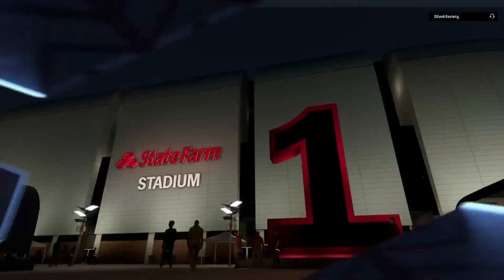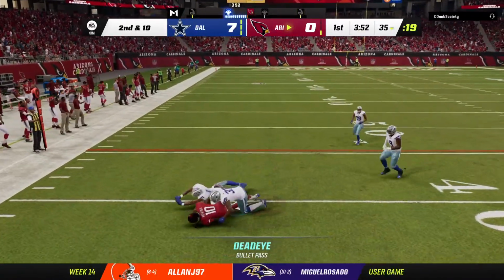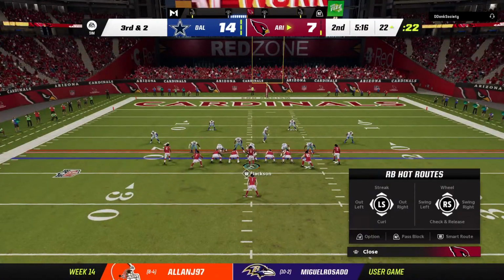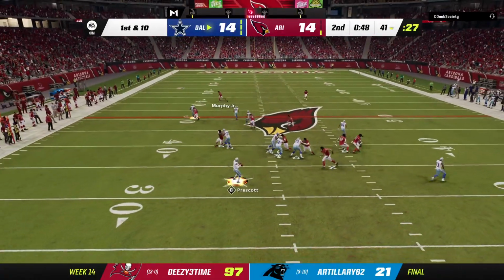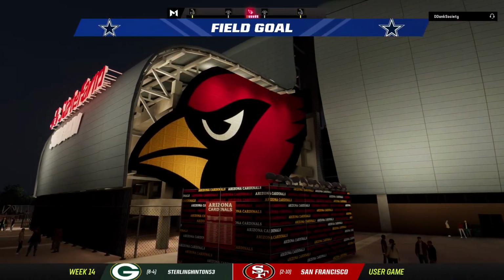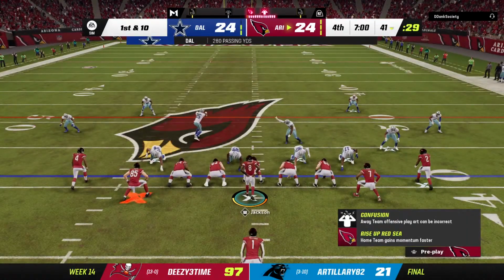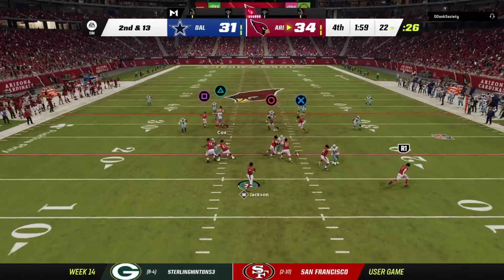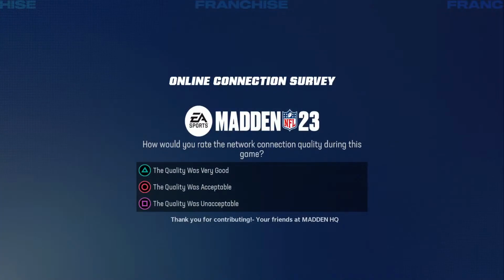Cardinals v cowboys wk14